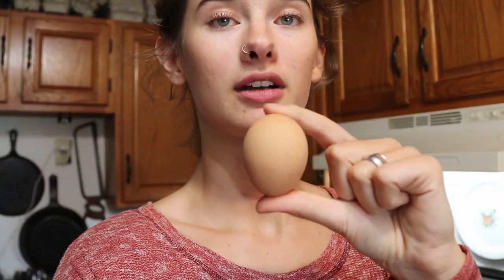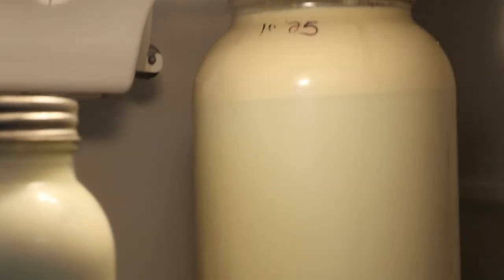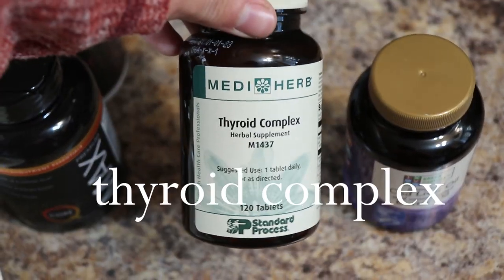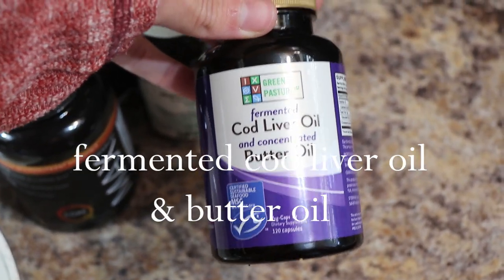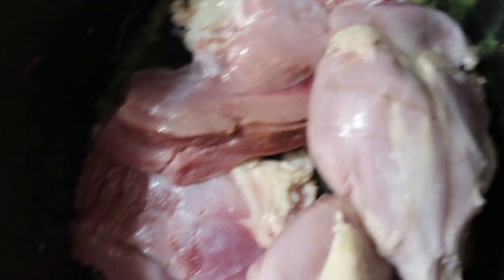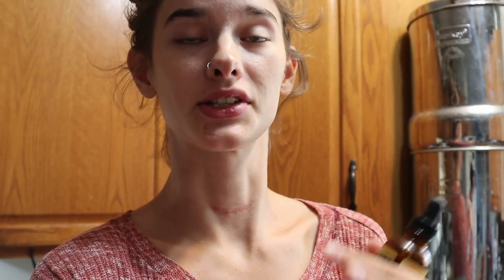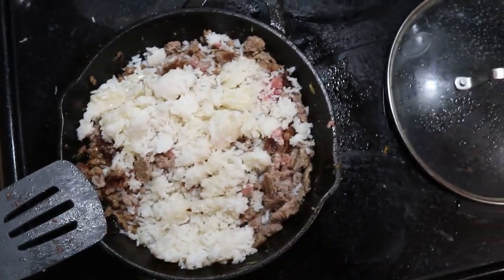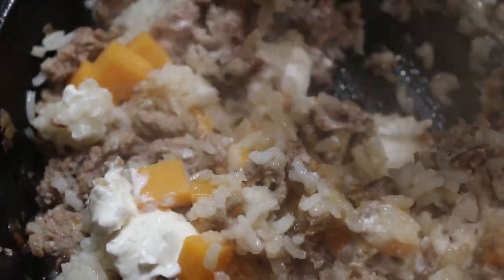What I Eat In A Day | Nourishing Traditions Weston A. Price Diet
Digestive bitters